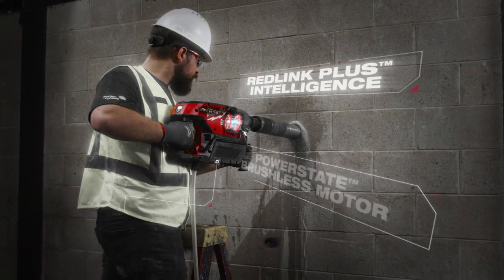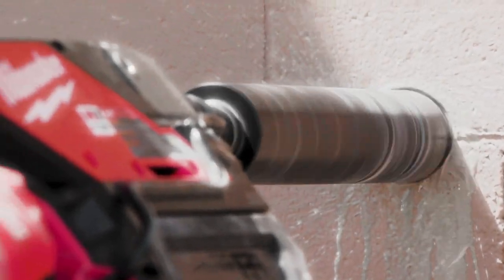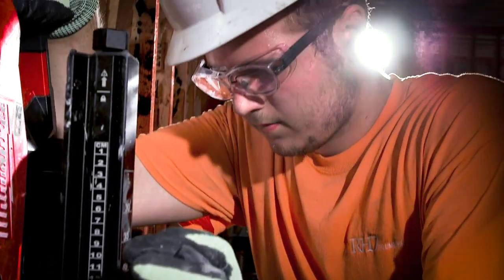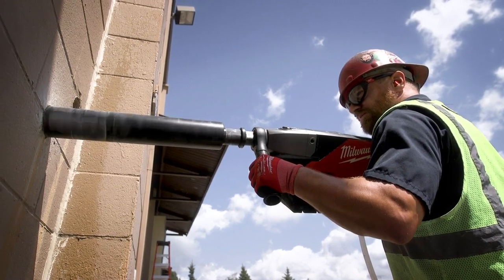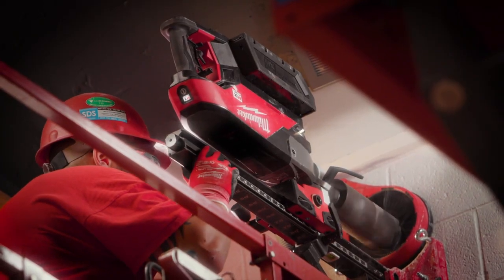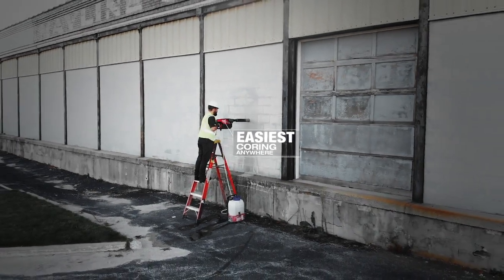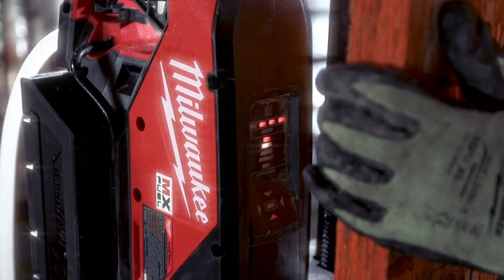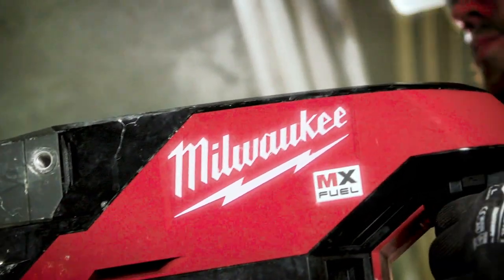[NEW] Milwaukee MX FUEL™ Cordless Handheld Diamond Core Drill with ONE-KEY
The MILWAUKEE MX FUEL Handheld Core Drill allows for coring with more confidence than ever before. A patented clutch and AUTOSTOP technology deliver a safer handheld coring experience. They provide maximum control and prevent over-rotation in case the core drilling machine gets bound up. The POWERSTATE Brushless Motor delivers the power to core up to 6 holes in reinforced concrete. REDLINK PLUS Intelligence ensures maximum performance and protection from overload, overheating, and over-discharge. An on-board LED level and performance gauge provide maximum efficiency while coring. These features, along with the option to wet or dry core make it easier to core anywhere. The MX FUEL REDLITHIUM battery pack powers through concrete and block almost anywhere, without the hassle of extension cords or tripping breakers. The cordless core drill is compatible with all MX FUEL REDLITHIUM batteries, delivering the hardest working and most reliable power for equipment. The diamond core drill is ONE-KEY Compatible. Track, manage and secure equipment from mobile devices or computers using the industrys largest Bluetooth community tracking network. If the core drill is ever lost or stolen, prevent tampering with remote lockout capability.